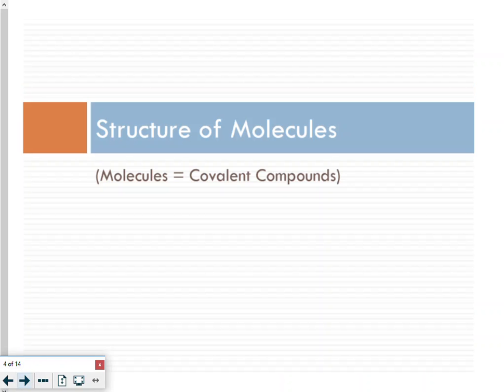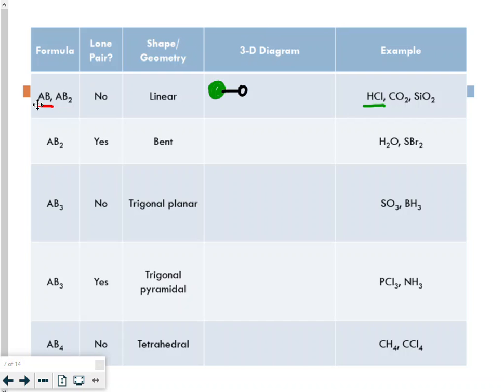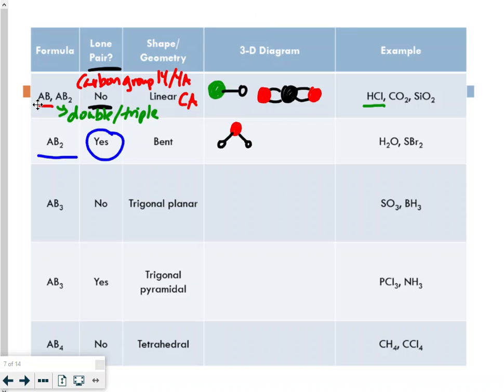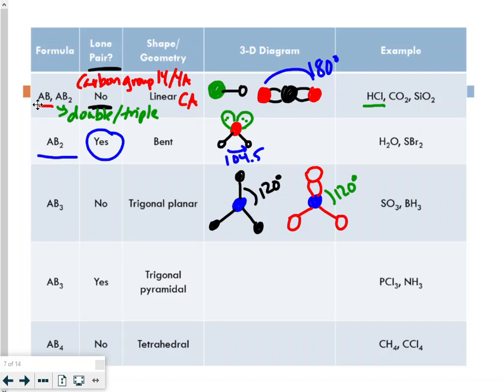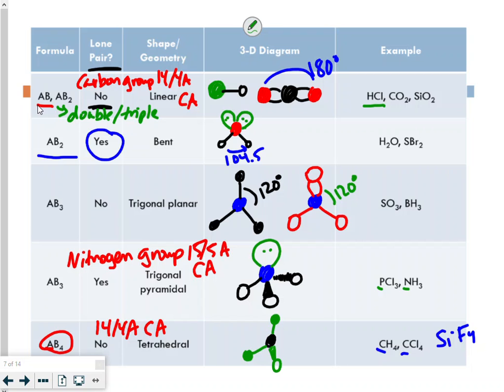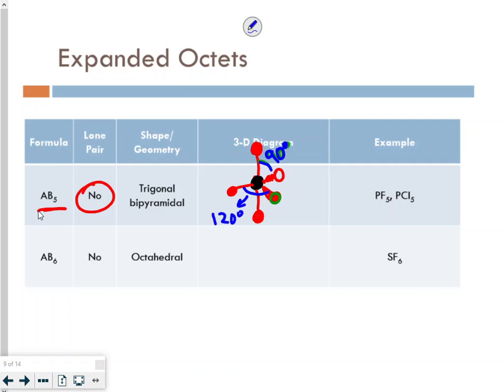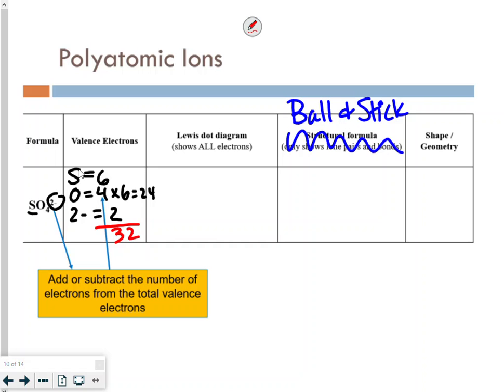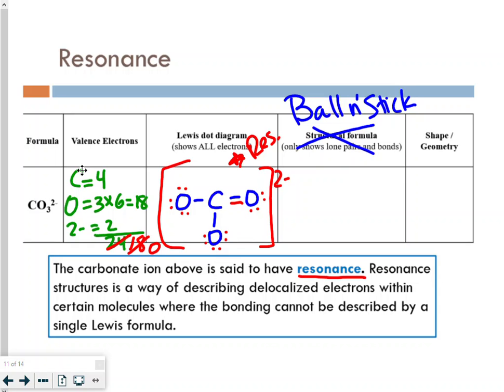HN Shapes notes